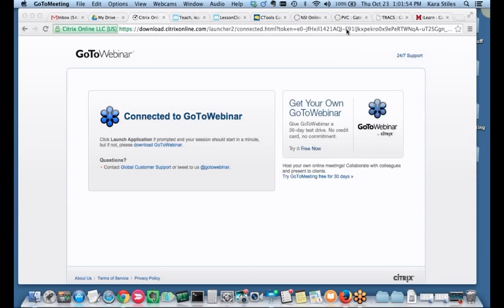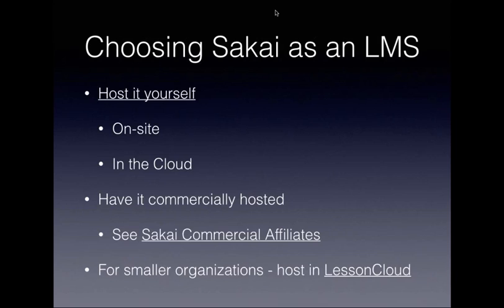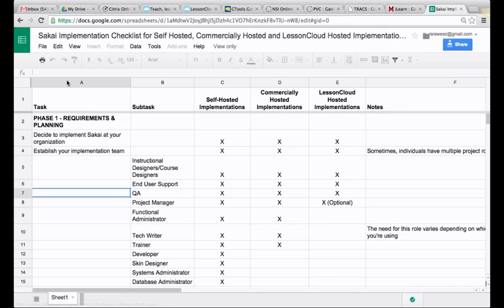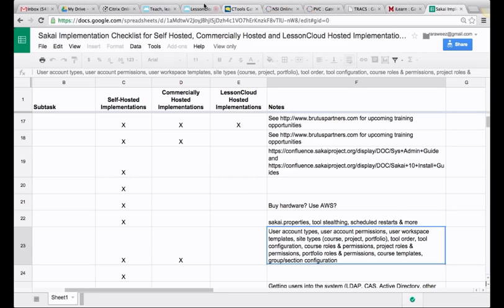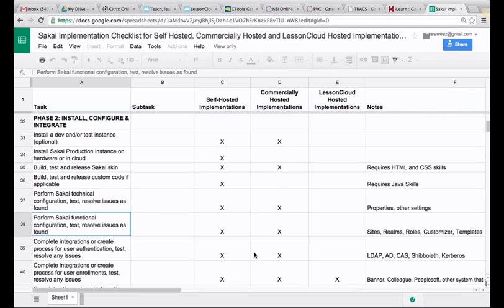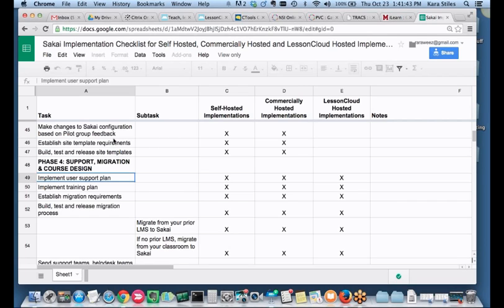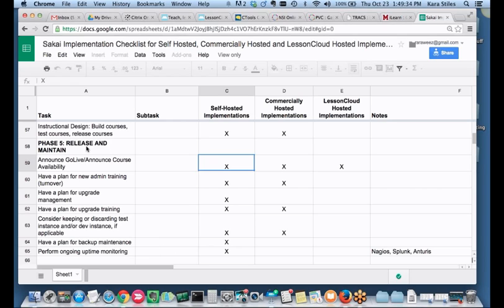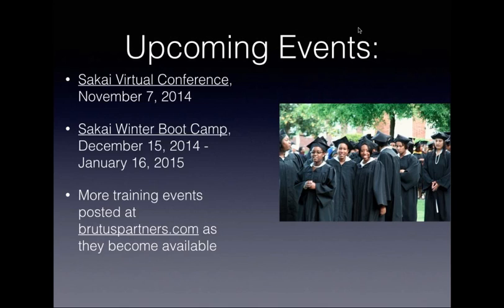Building your Sakai Implementation Checklist (start at 2:30)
This 1 hour webinar recording is helpful for CIOs, project managers, trainers, developers and anyone else who intends to get involved in a new Sakai LMS implementation. It's all about how to implement Sakai!